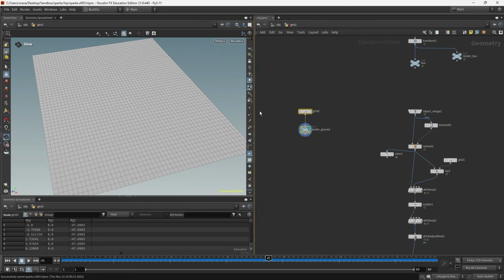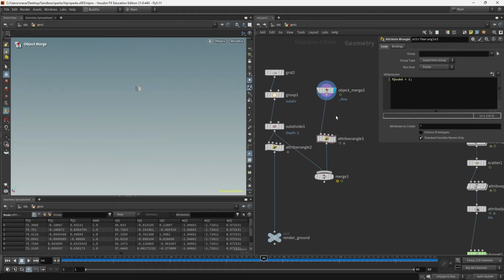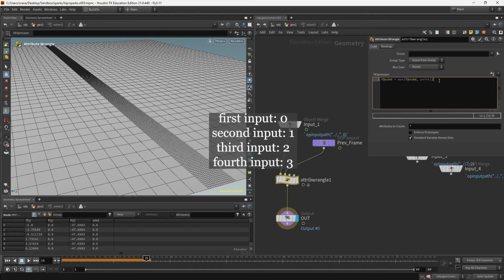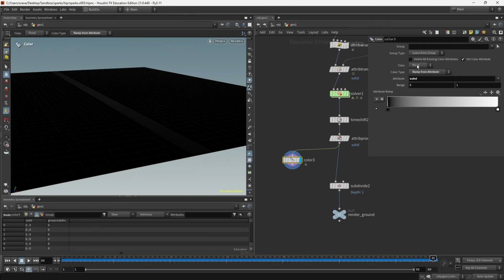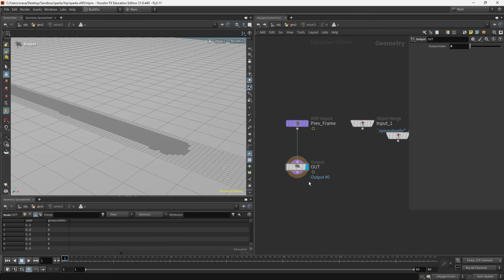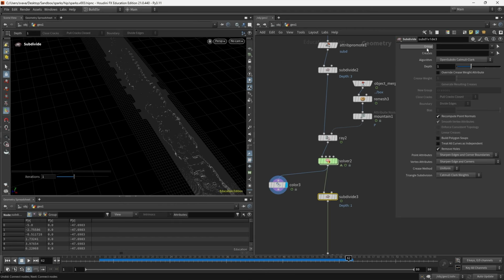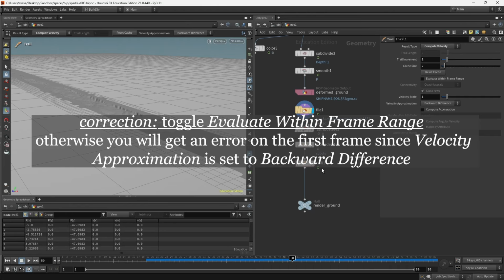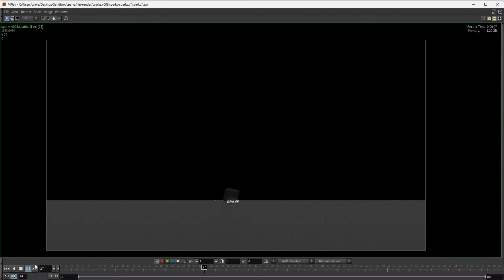Houdini Ground Deformation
00:28 version up
01:21 subdivide based on a group
03:25 attribute transfer
04:56 visualize in Cd
05:16 attribute transfer: distance threshold
05:42 SOP solver
06:23 preserving the maximum value of an attribute
06:46 VEX: max function
07:57 substeps
08:12 global animation options
08:58 timeshift: last frame
09:22 subdivide based on an attribute
09:48 attribute promote
11:50 ray based on a vector
12:45 deform the box with a noise pattern
13:28 second SOP solver
13:44 preserving the minimum value of P.y
13:57 VOP: minimum P.y
17:51 write out to disk
19:34 cleanup attributes and groups
20:02 calculate velocity with trail
20:19 visualize v
21:31 update Solaris render
22:33 save and render to disk in background
22:40 render scheduler
23:30 final thoughts
24:05 next up: box simulation